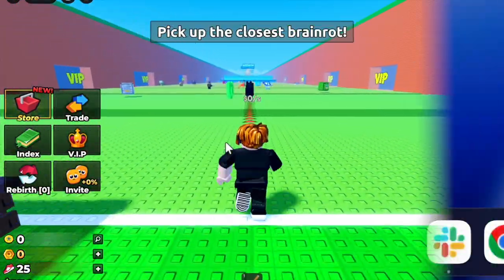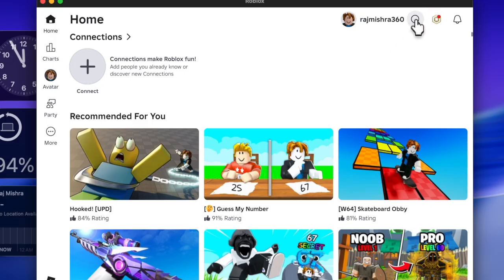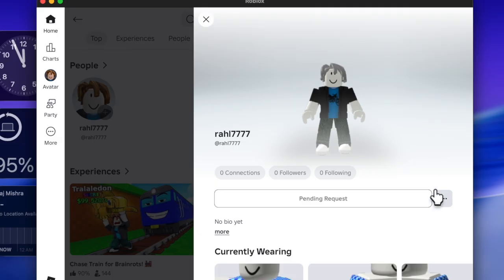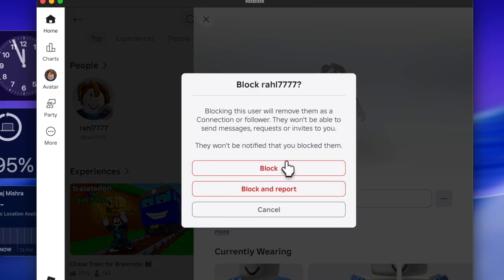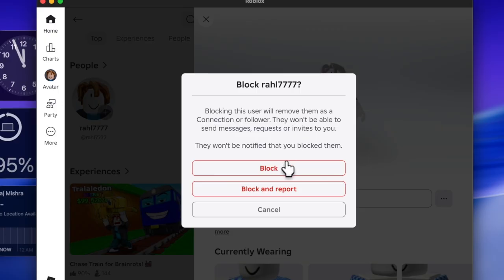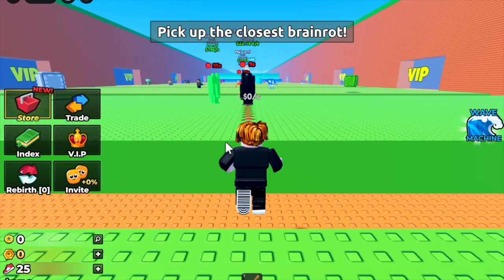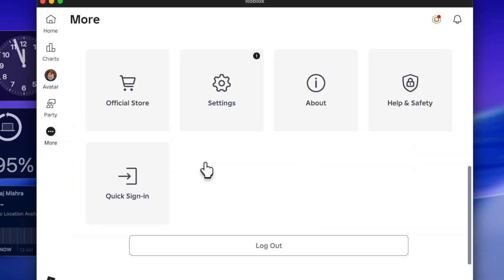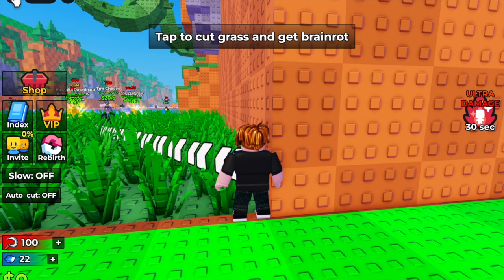How to Block or Unblock a Roblox User on Mac & Windows PC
Want to block or unblock someone on Roblox using your PC or Mac? In this quick and easy guide, we’ll show you step-by-step how to manage your privacy by blocking unwanted users or unblocking friends on Roblox. Whether you're dealing with spam, harassment, or just cleaning up your friends list, this tutorial has you covered.